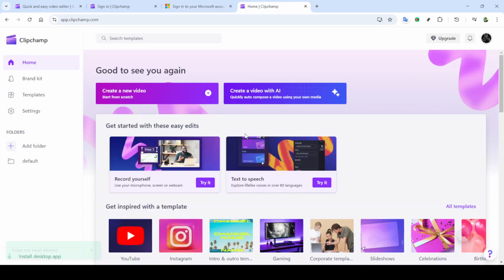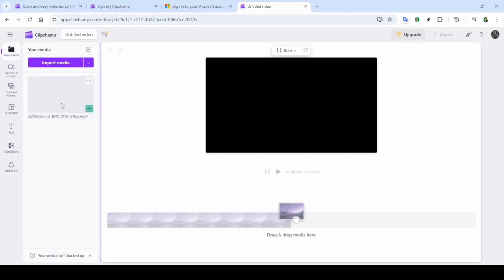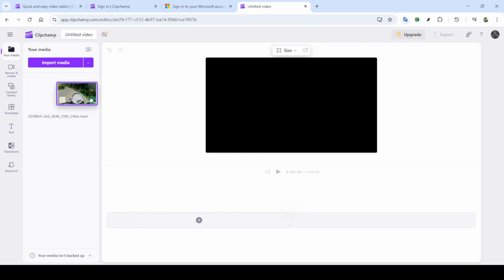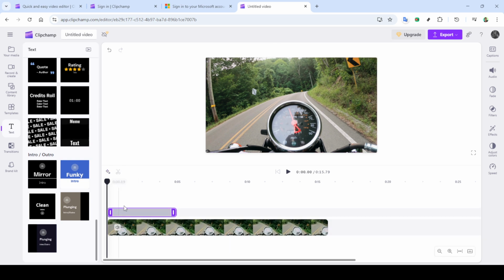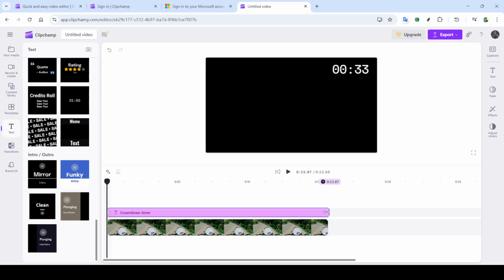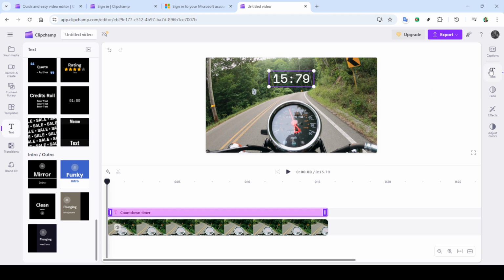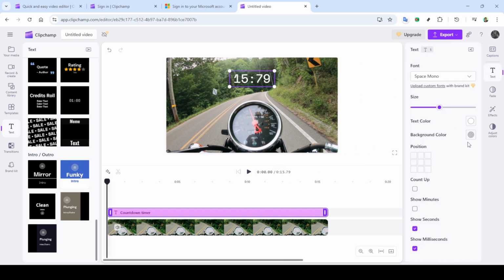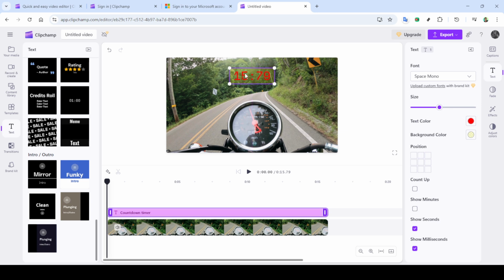How to Add Timer to Video in Clipchamp [2025 Full Guide]